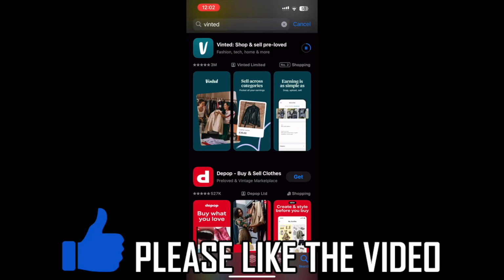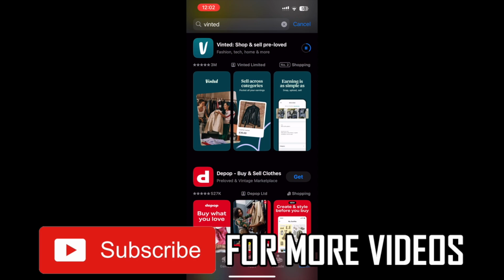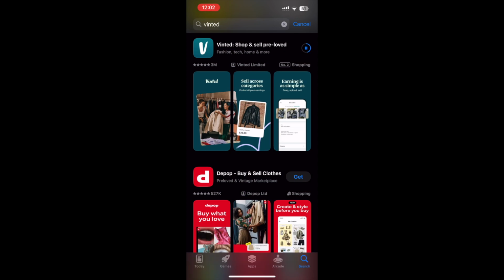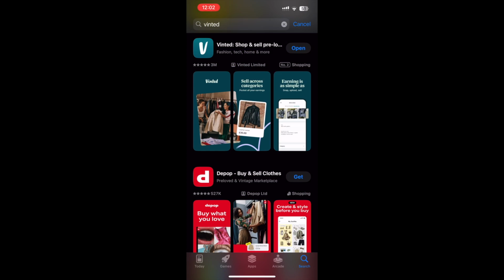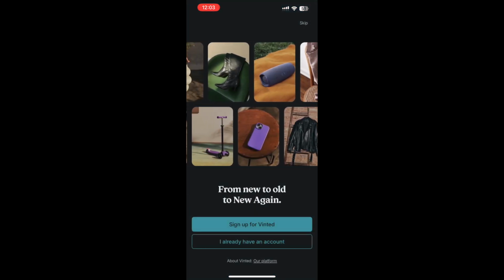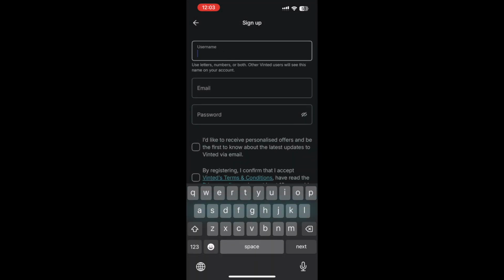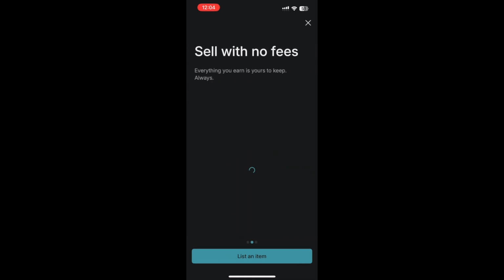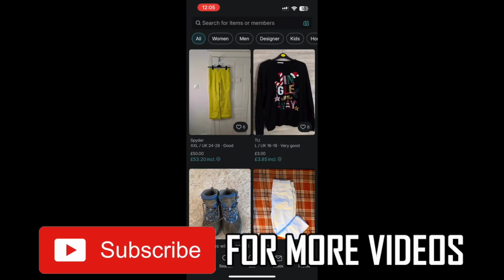How to Create Vinted Account (NEW UPDATE in 2025)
How to Create Vinted Account (NEW UPDATE in 2025). Step by step instructions of how to make vinted account. You can open vinted account on your phone with android or ios devices like the iphone or ipad. Also, you can use and sign up for vinted account on your laptop computer with the new vinted update in 2025.